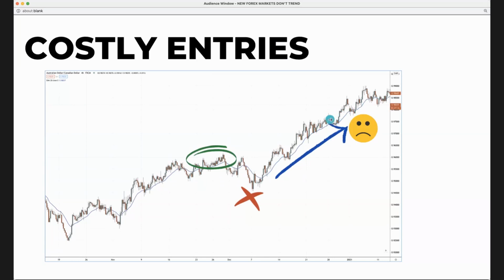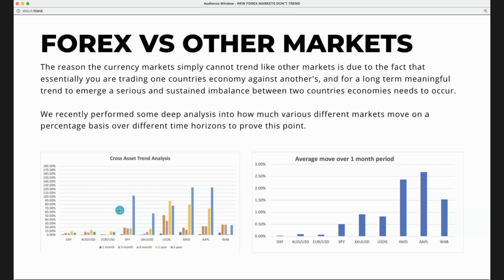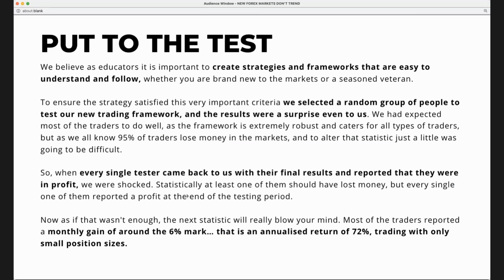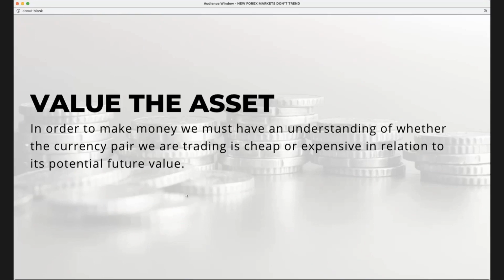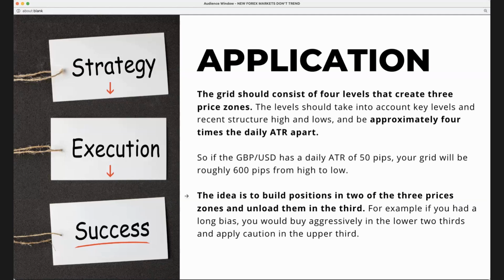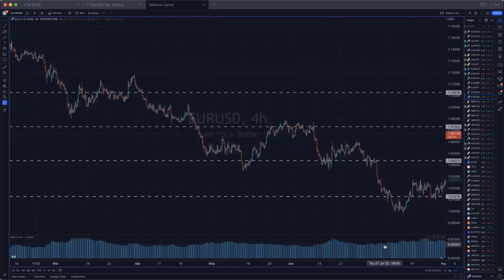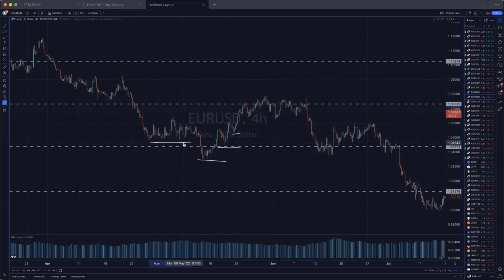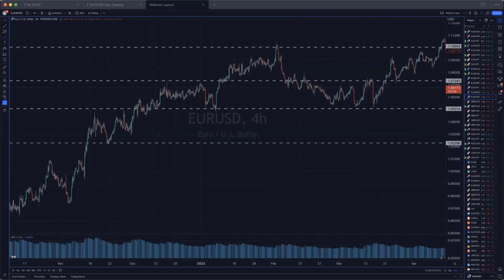Grid Trading Mastery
The Forex markets being cyclical in nature are absolutely perfect for Grid trading. If you are bored of constantly getting stopped out of trades, make sure you join this live webinar to learn an approach that could completely change your trading fortunes.